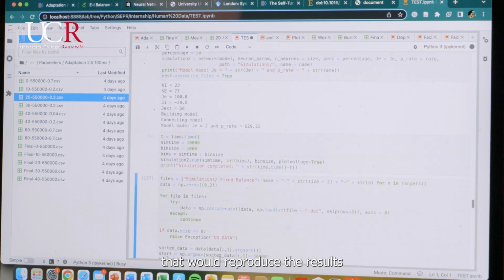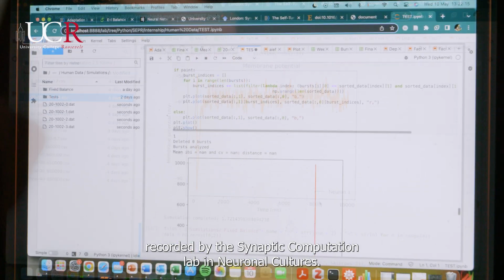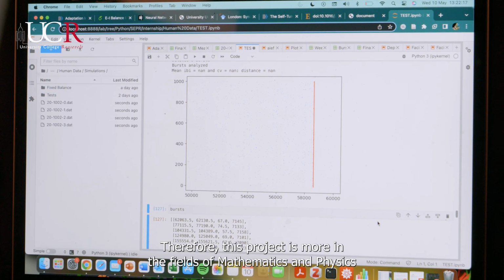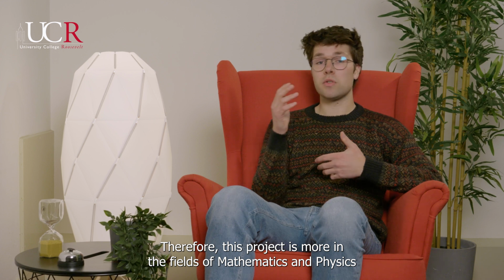Jochem Senior project: Modelling the E/I Balance of Human Neuronal Cultures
Jochem's senior project involves creating a model of neuronal cultures. He majored in Physics, Mathematics, and Cognitive Science at UCR, but his Senior project is more in the field of Mathematics and Physics than it is in Cognitive Science.

Jochem got into contact with the Computational Neuroscience Group at the University of Amsterdam led by Dr. Jorge Mejias who generously offered him to join in one of his projects with the Synaptic Computation Lab at the Centre of Neuro Genomics and Cognitive Research led by Niels Cornelisse.

His work on his senior project mostly involves programming for this model, playing around with some parameters to get a good feel for it, having meetings with his external supervisor Dr. Jorge Mejias through Zoom, and having biweekly meetings with Dr. Richard van den Doel, who is a Professor in Mathematics and his supervisor at UCR. He would like to follow a research-orientated program after UCR and then maybe pursue a career in academia.

To find out how our academic program works in under 3 minutes, check out this video ➡️